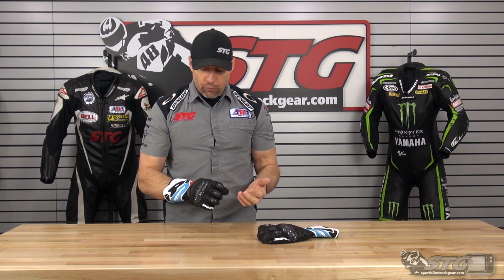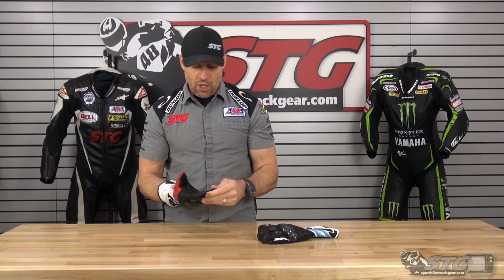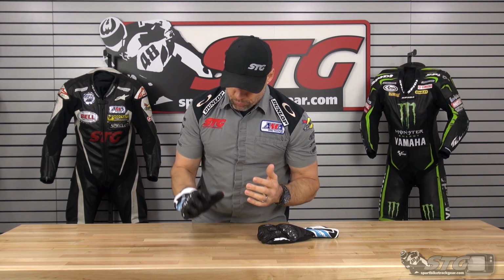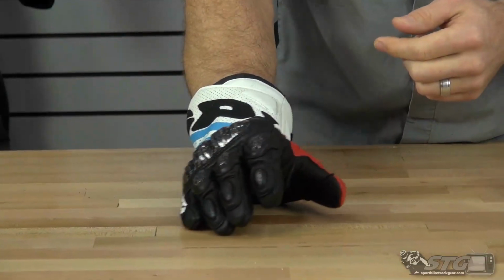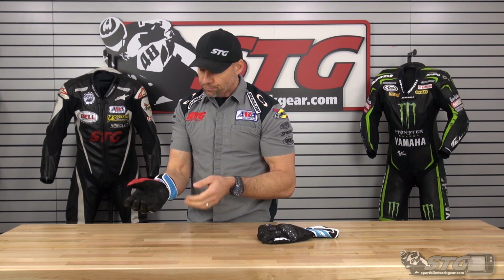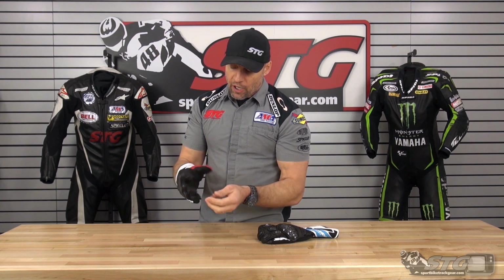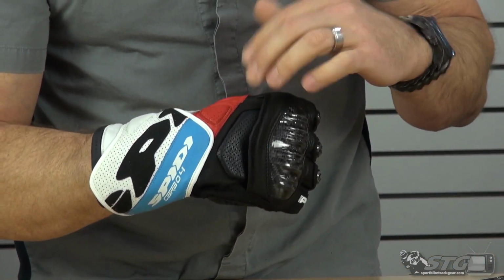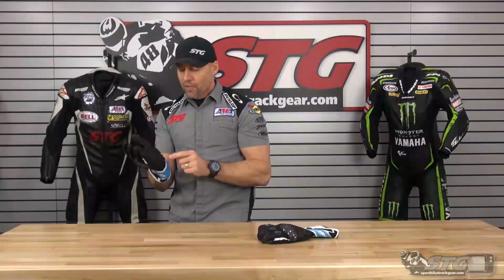Spidi Carbo 4 Glove Review | Sportbike Track Gear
Spidi Carbo 4 Glove Review

SPIDI Carbo 4 are premium goat leather gloves, developed by the Safety Lab to achieve the EN 13594:2015 certification. Its design encompasses the most important technical features, needed for riding on track and for road use.

Safety:
Reinforcements with Warrior technology applied on the palm
Side of hand padding
Back of hand padding
Palm padding
PPE motorcycle protective glove certified EN 13594: 2015Lev. 1

Ergonomics:
Wristband adjustment and wrist closure
Accordion

Materials:
Carbon parts
Vented leather
High resistance clarino suede microfiber
Goat Leather, 0.6/ 0.8 mm thick, high fitting performance